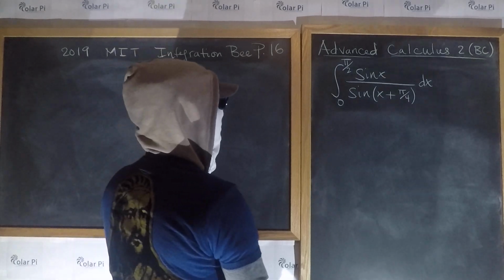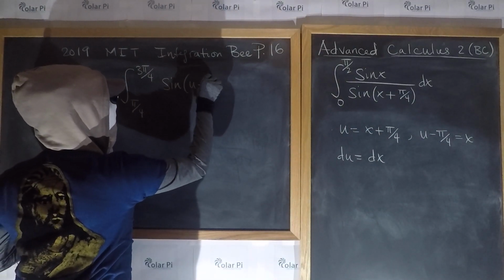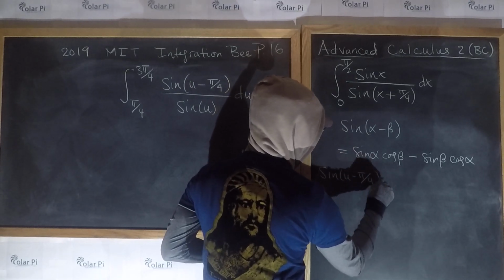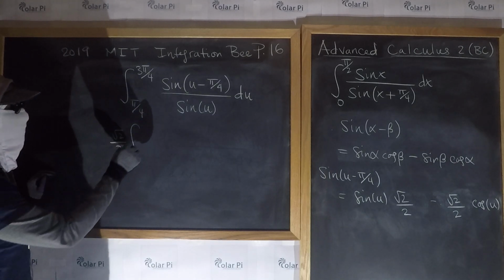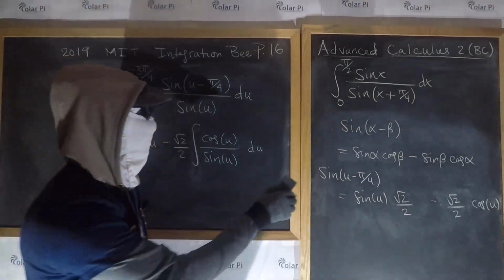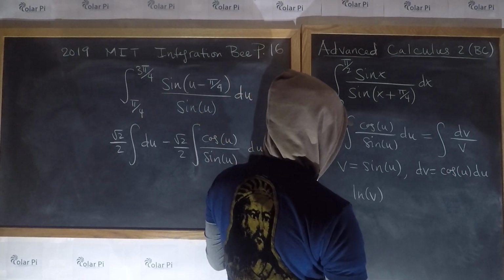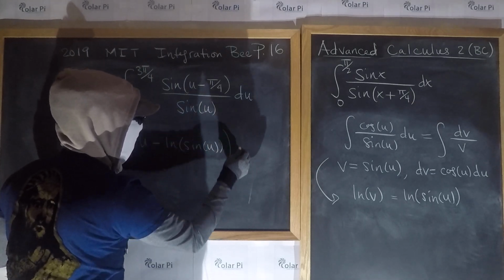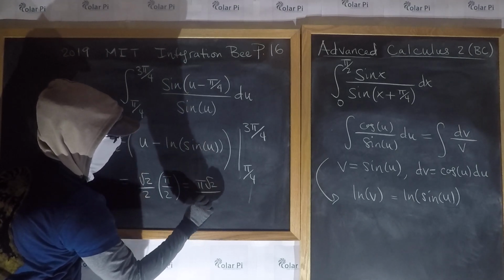MIT Bee 2019 Problem 16 - Angle Addition + U Sub - Boooring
1) He is incredibly narcissistic and promotes himself shamelessly.
2) He misleads and confuses.
3) He pushes people away from Jesus Christ God, the Holy Trinity, the one and only messiah.  White Jesus does all three of the above and more -- matching the ways of Satan.

The 16th problem on the 2019 MIT integration bee qualifying exam.